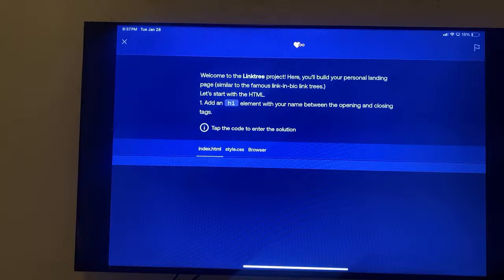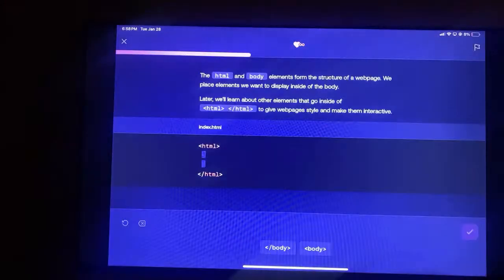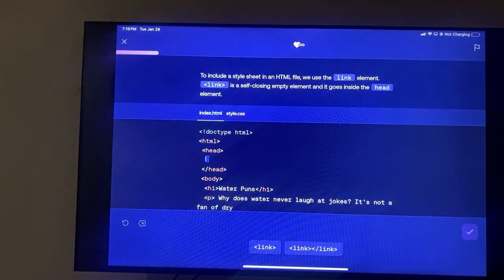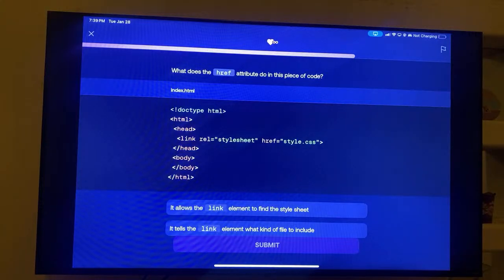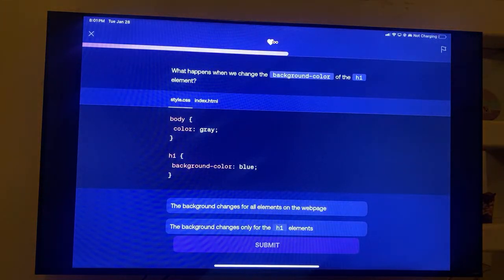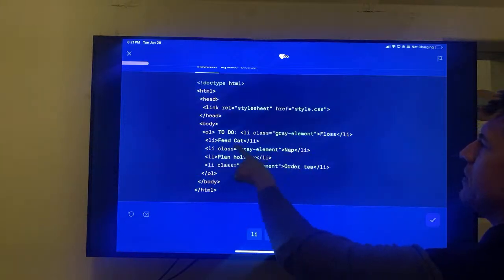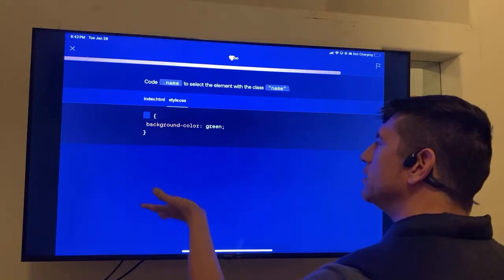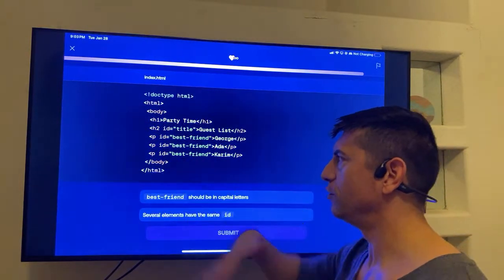CODING MIMO CHALLENGE DAY 5!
We also Lean css, hyperlink, index.html style.css